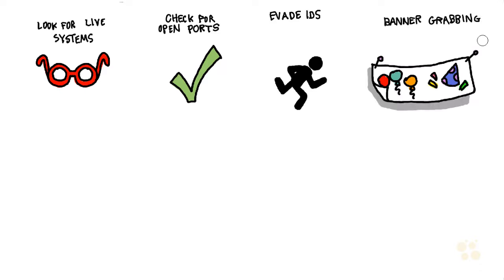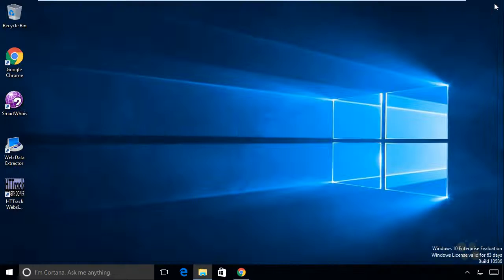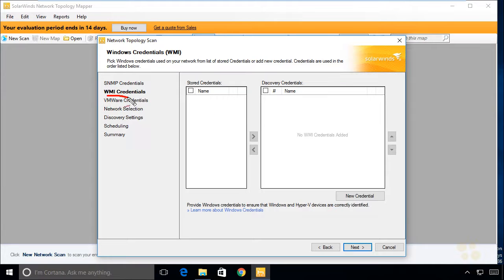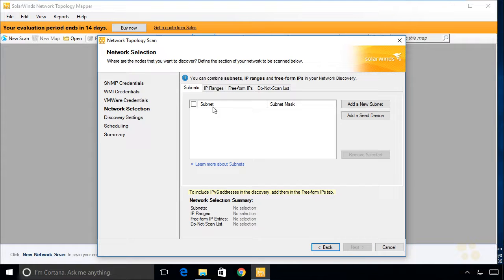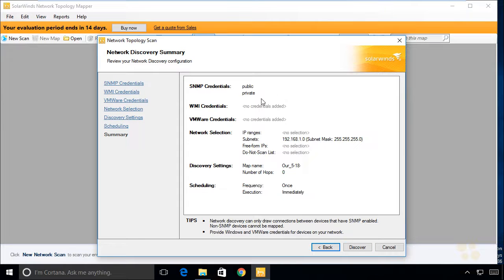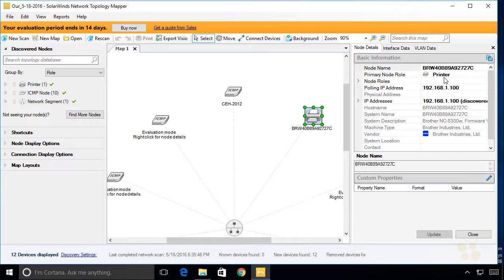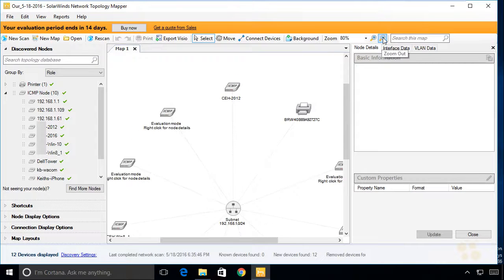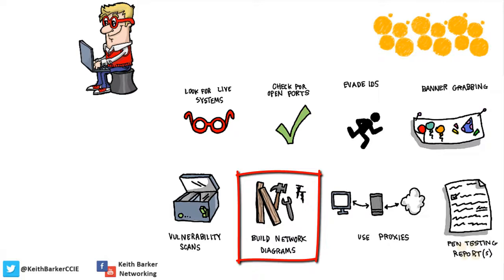27 Network Mapping Tools | BECOME a professional hacker with white hat hacker